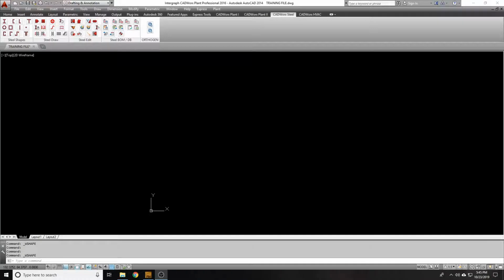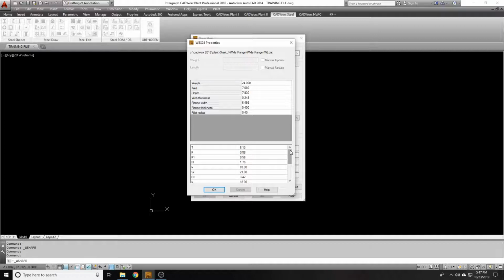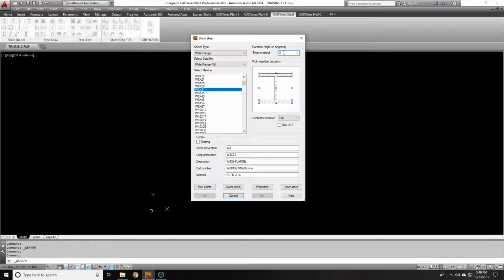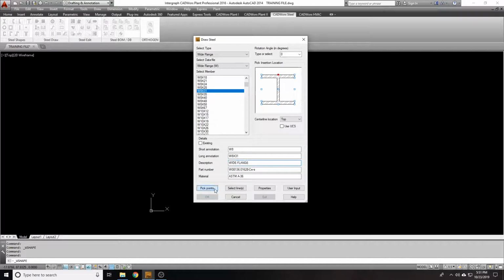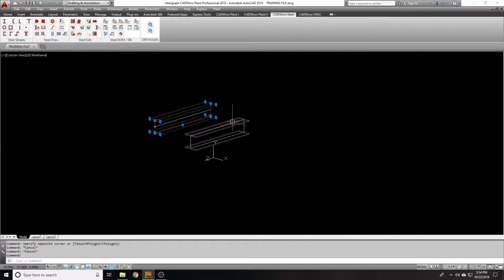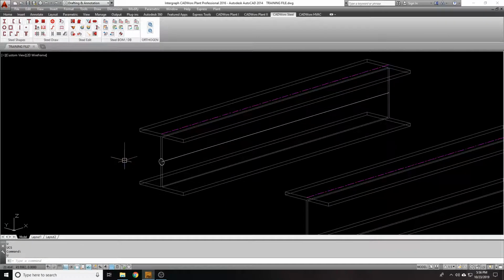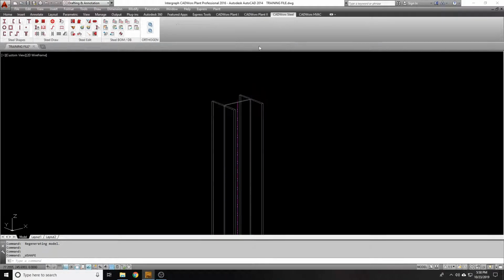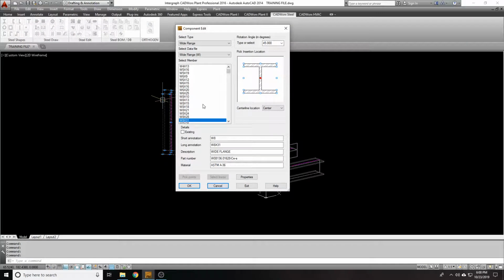CADWorx Steel - Inserting Shapes and Wide Flanges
This video goes over how to insert shapes and all of the options in the shape dialog box.